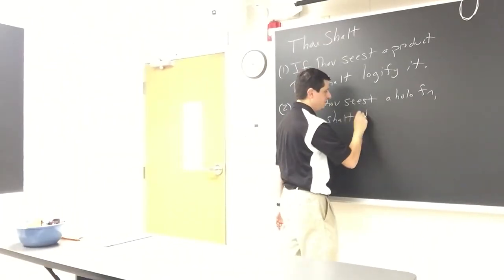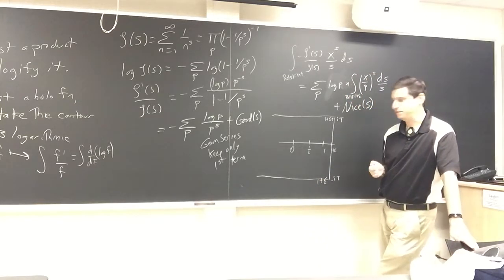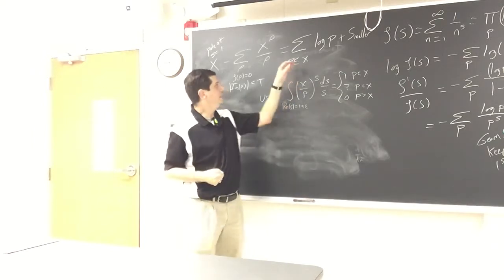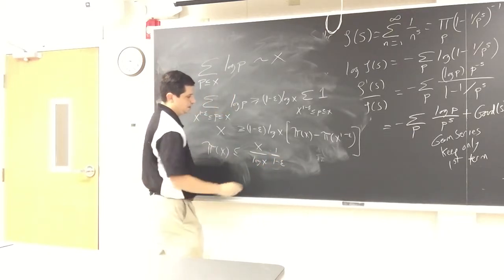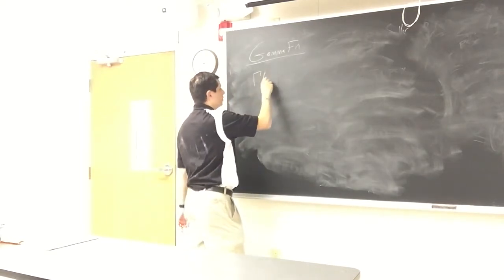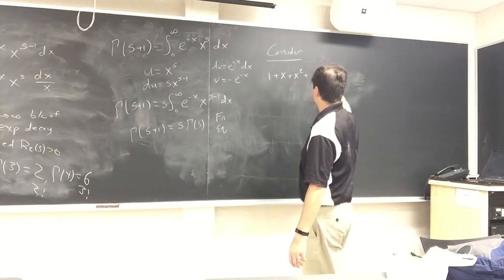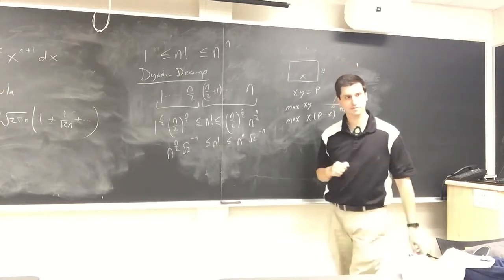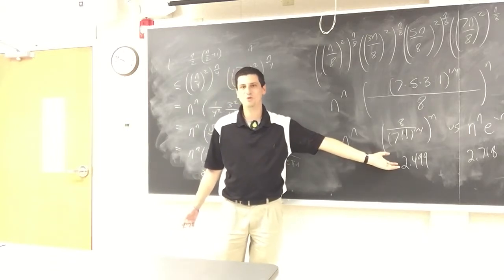Math372 Fall2017 Lec22 PrimeNumberTheoremGammaFn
Math 372: Complex Analysis, Lecture 22, November 3, 2017: Sketch of the Prime Number Theorem, Gamma Function and Stirling's Formula